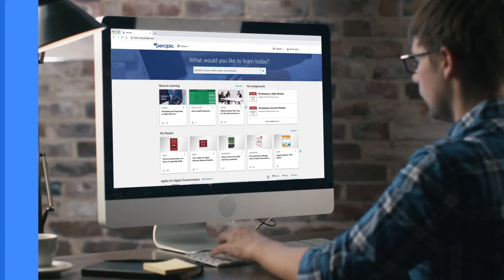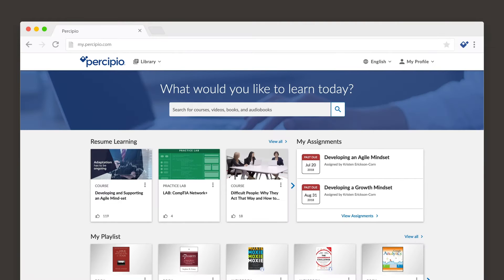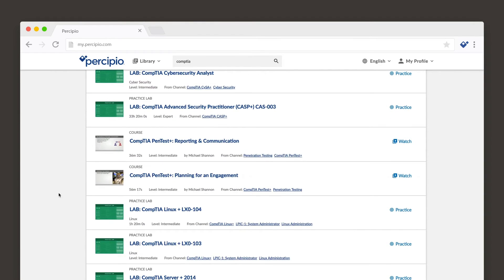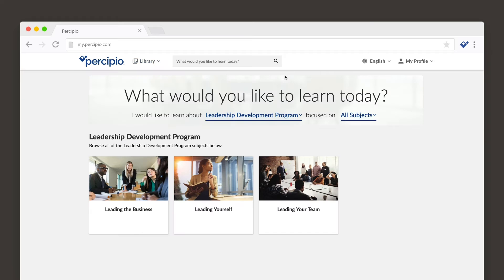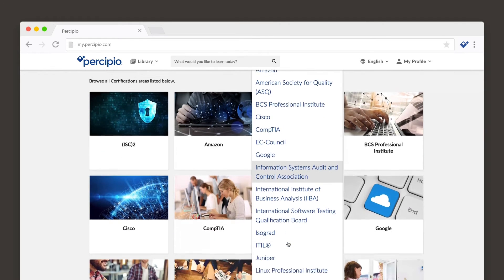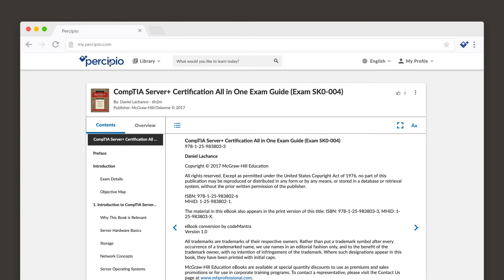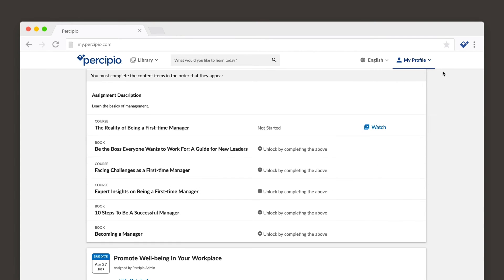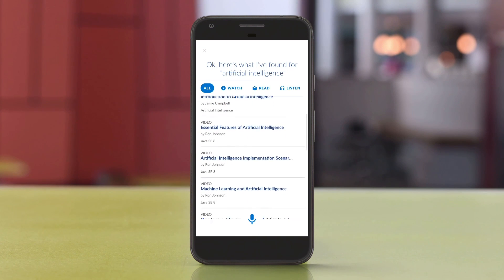Sify Digital Learning - Introduction to Percipio for Learners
Experience Percipio, an intelligent online learning experience platform (LXP) that delivers an immersive learning experience. It leverages highly engaging content, curated into nearly 700 learning paths (channels) that are continuously updated to ensure customers always have access to the latest information.